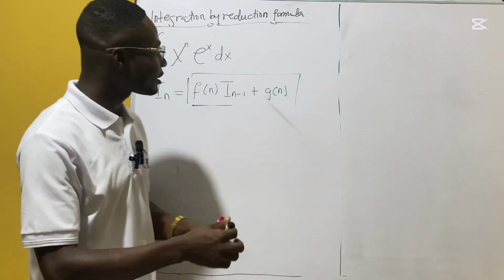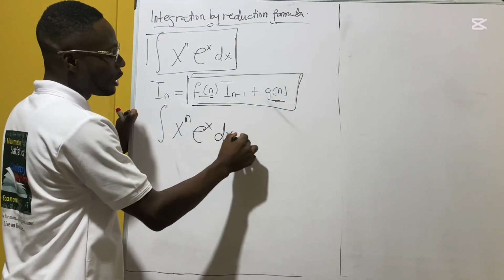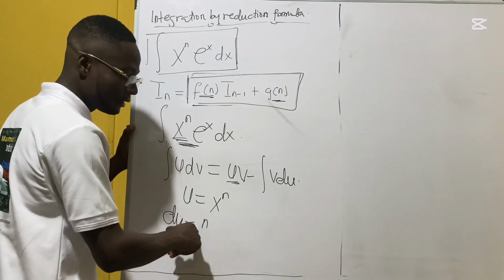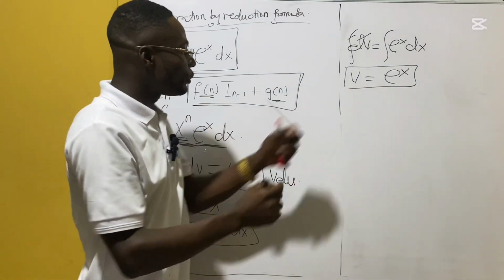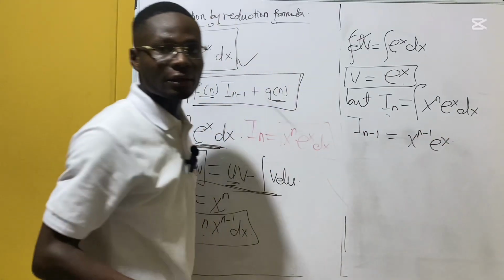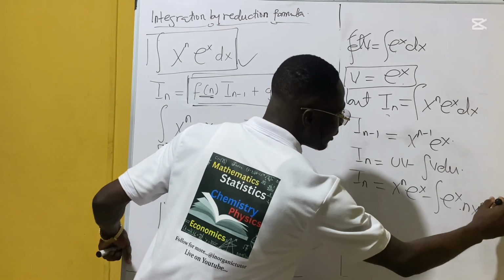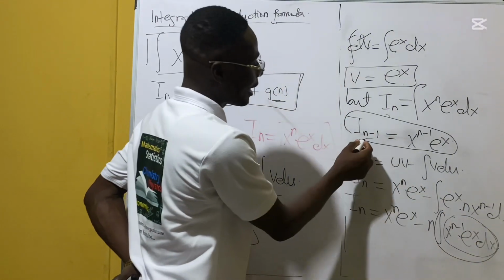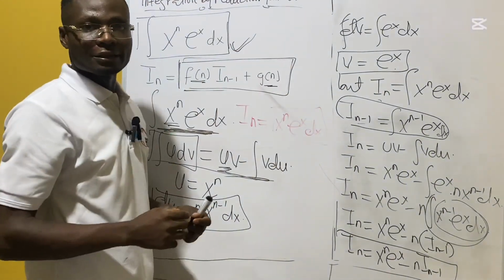Reduction Formulas Made Easy(Quiz 2,24/25)Solve Complex Integrals Step by Step!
calculus maths Welcome to Inorganic Tutor, where we make advanced math simple and intuitive!

In this tutorial, we dive into the powerful technique of Integration by Reduction Formula—a systematic approach to solving complex integrals involving product functions. We will explore how reduction formulas help break down difficult integrals into simpler, recursive forms, making them much easier to evaluate.

✅ What you’ll learn in this video:
✔️ The concept and derivation of reduction formulas
✔️ Step-by-step examples with detailed explanations
✔️ How to apply reduction formulas in different types of integrals
✔️ Practical tips to master this method for exams and beyond

By the end of this lesson, you’ll be able to handle intricate integrals with confidence and efficiency.

Let’s simplify integration together—only on Inorganic Tutor! 🚀calculus